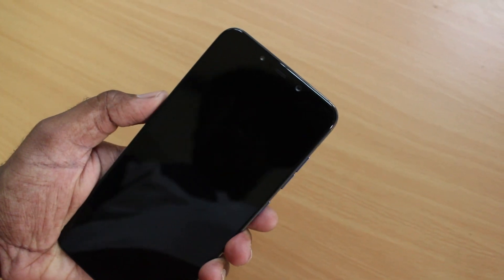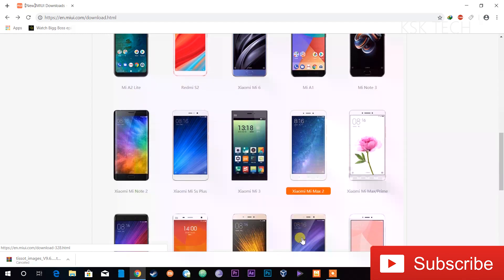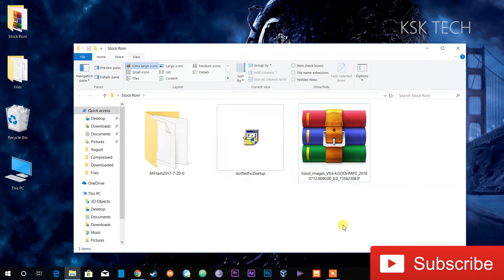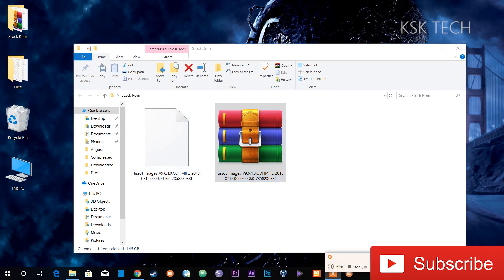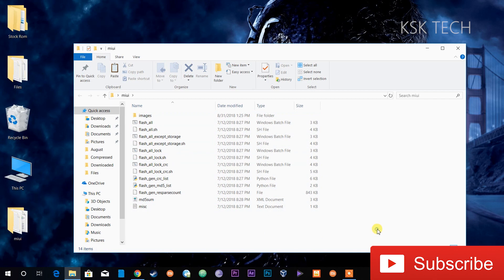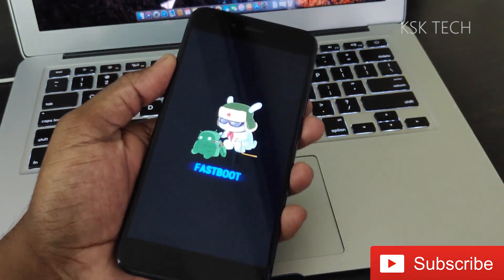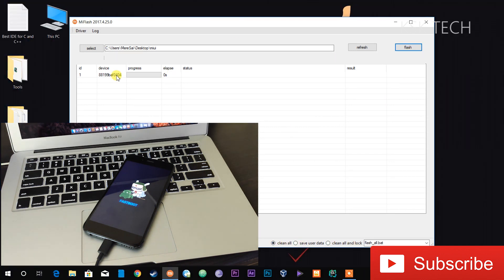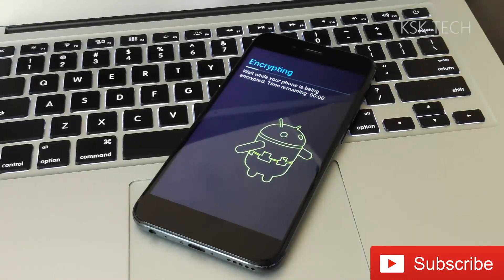Mi Flash Stock Rom Fastboot tutorial || Fix Boot loop, Soft brick on Any XIAOMI Device ?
Properly flash stock ROM on any XIAOMI mi devices. Stock ROM is the read-only memory which is the ROM that your phone is preloaded with when you buy it. This is the default firmware or more especially called stock ROM that you can flash it on your phone using fast boot method if you have a device which is soft bricked.

Mostly, if you have flashed custom ROM on your Xiaomi
device developed by some third party developers at some point you may need a
stock ROM. This stock ROM fixes any kind of issues that you are having with
XIAOMI devices. For example, if your device stuck at boot loop or not booting
especially when flashing custom ROMs you may encounter this kind of behavior.
In order to go back the normal, you may need a stock ROM to fix all issues.

Flashing Stock Rom May Fix all the things on you Mi Smartphone like:
- Bootloop
- Stuck on black screen
- not booting at all
- lock the bootloader if it's unlocked
- fix soft brick problems and kind of issues.